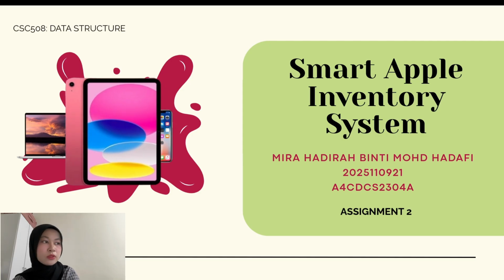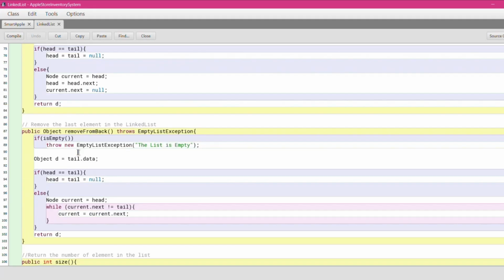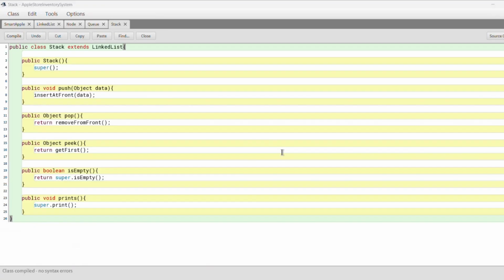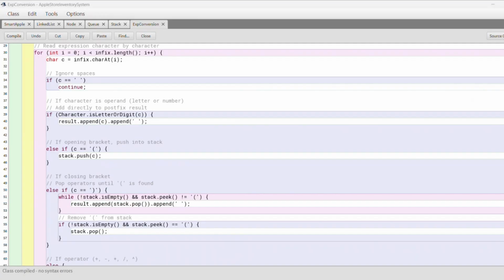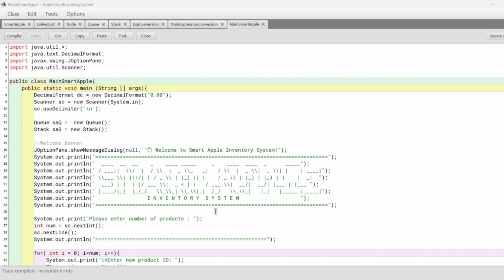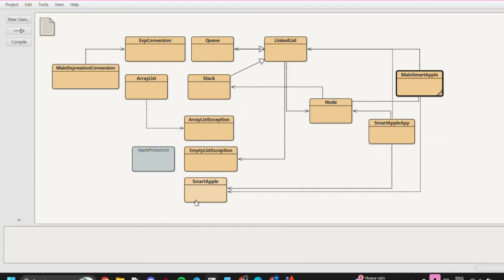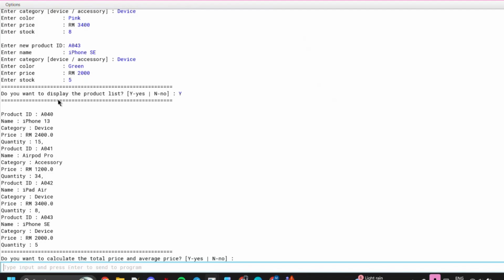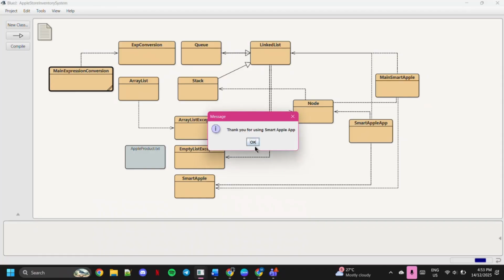CSC508 - Assignment 2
MIRA HADIRAH BINTI MOHD HADAFI